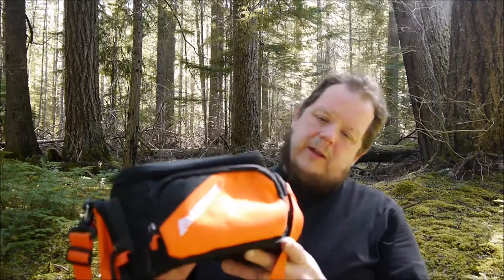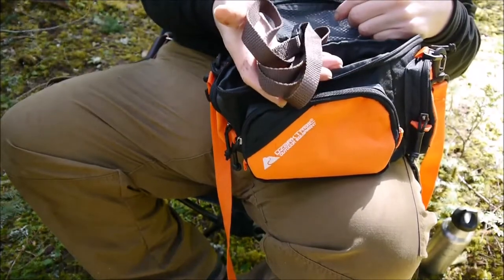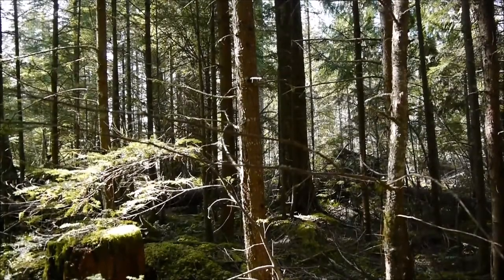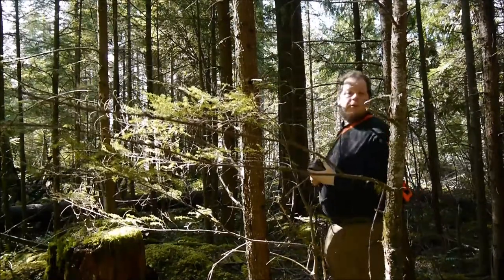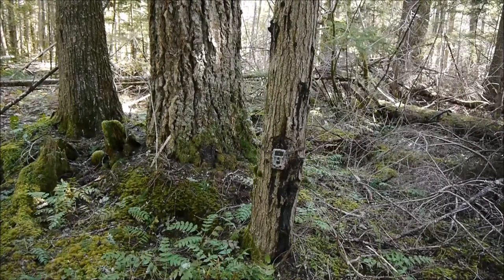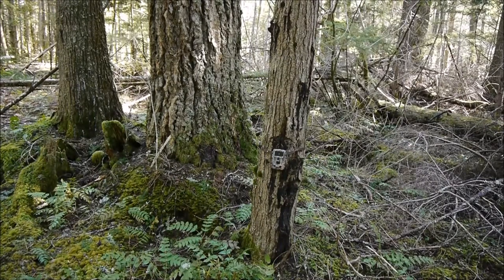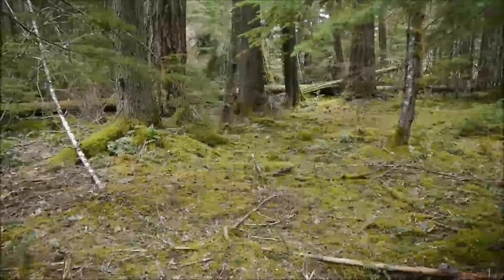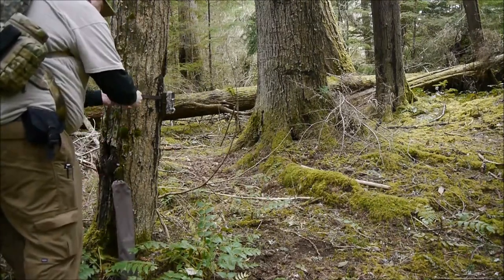Setting the Trail Cam